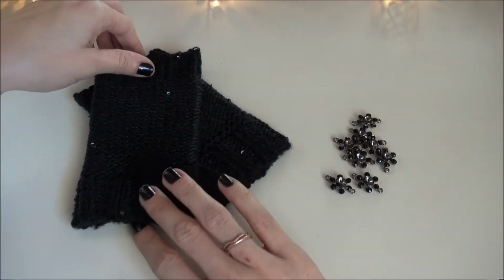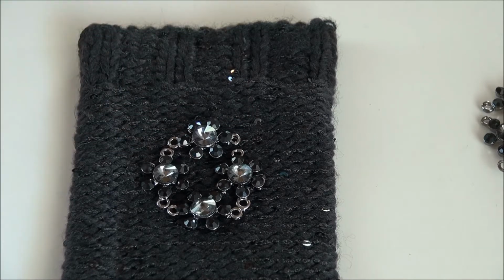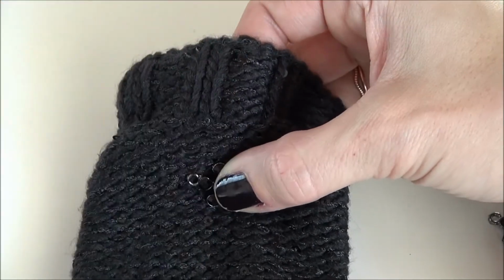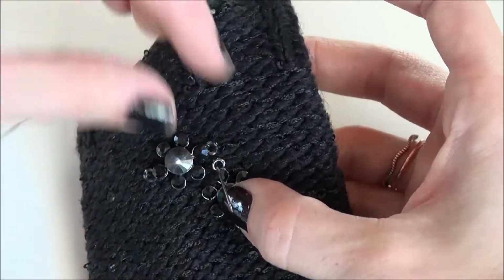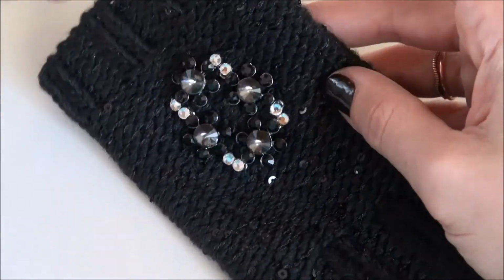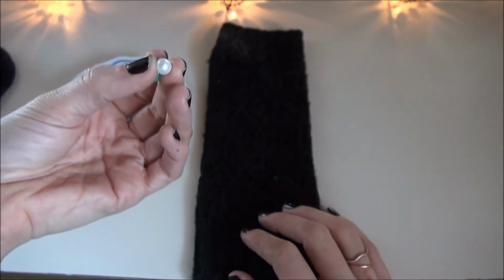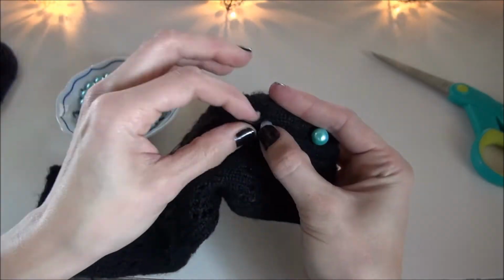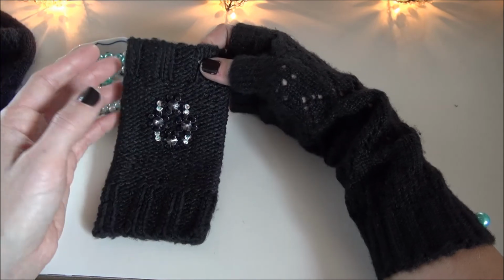DIY- Embellished Gloves- Perfect for Christmas Gift!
I'm back with a new "Do it Myself Monday".. Today's project is so perfect for this time of year not only for the Winter but for Christmas gifts!

Items used:
Gloves (fingered or finger less)
Embellishments of your choice
Rhinestones
Pearls
Glue
Scissors
Needle & thread

Make sure to post on my Facebook or hashtag aimtocreate if you do this project:)

Find me here:
*NEW* I'm now on Urturn!
Come like me on facebook!